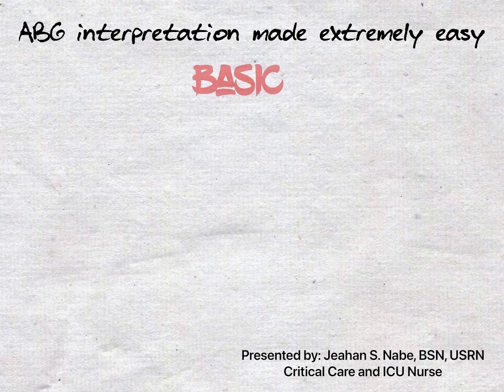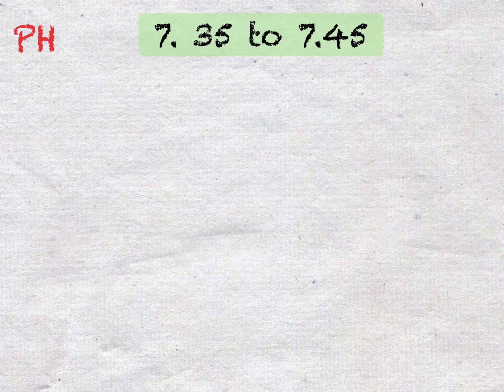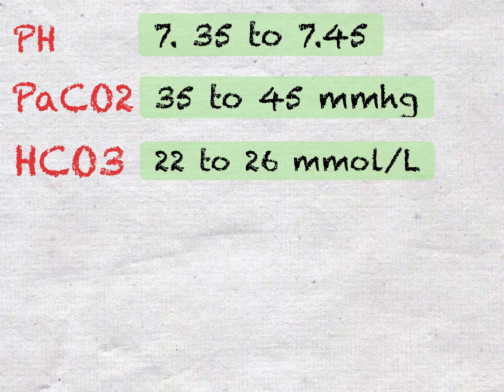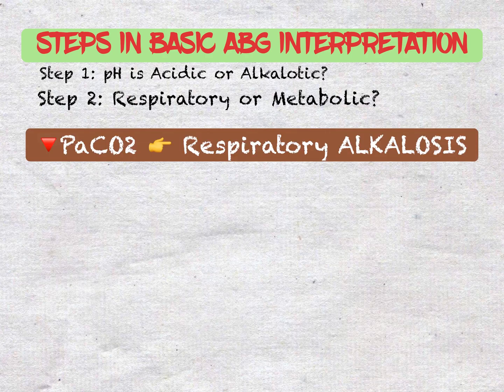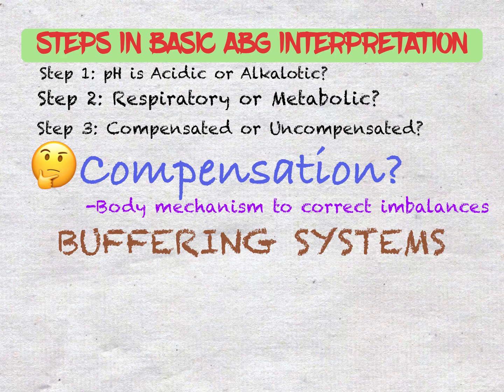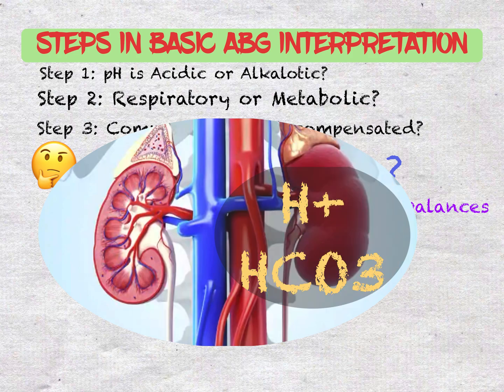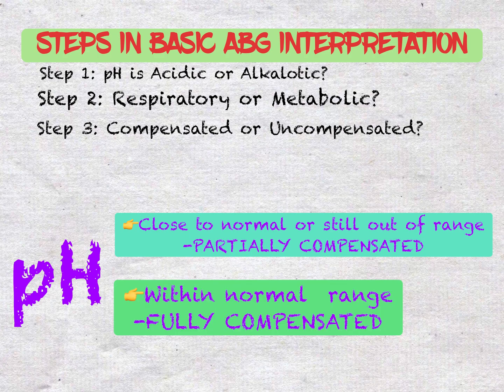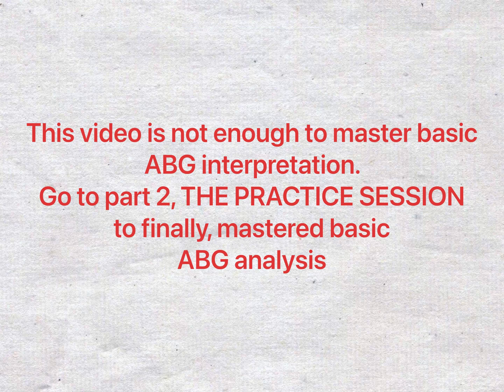BASIC ABG INTERPRETATION simplified- Part 1/2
BASIC ARTERIAL BLOOD GAS INTERPRETATION simplified part 1 of 2.

References:

👉🏻I have no right to claim and own the information presented in this video.
👉Content and information from this video are narrated from the article of Ms. Lynda Lampert "Interpreting ABGs (Arterial Blood Gases) Made Easy"
- Salute and courtesy for Ms. Lynda Lampert for the most clear and easily explained article about ABG interpretation out there.

👉Anatomy & Physiology by Lindsay M. Biga, Sierra Dawson, Amy Harwell, Robin Hopkins, Joel Kaufmann, Mike LeMaster, Philip Matern, Katie Morrison-Graham, Devon Quick & Jon Runyeon is licensed under a Creative Commons Attribution-ShareAlike 4.0 International License, except where otherwise noted.

😊My name is JEAHAN S. NABE, BSN, RN, USRN, SCFHS Nurse specialist
-Practicing clinical nursing since 2007
-Critical Care and ICU nurse
-Medical Emergency and Rapid Response Nurse.